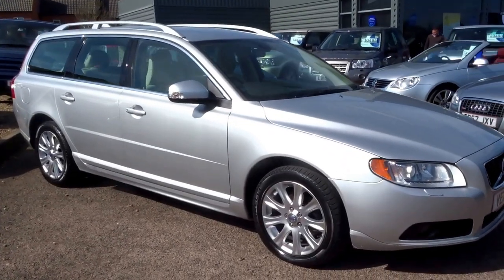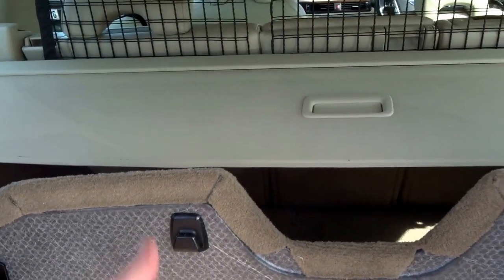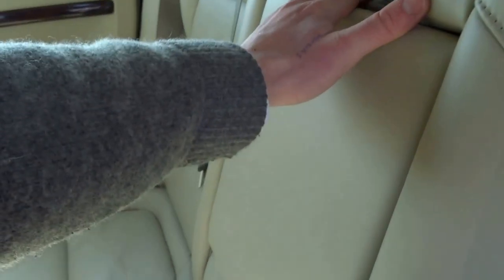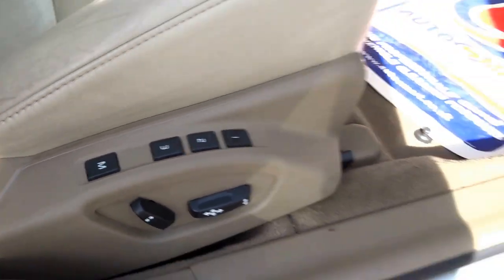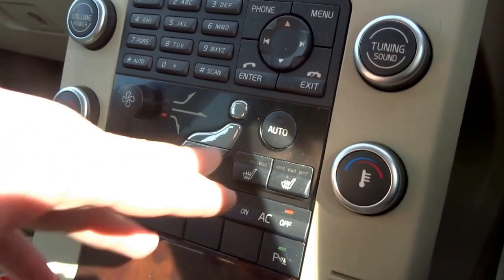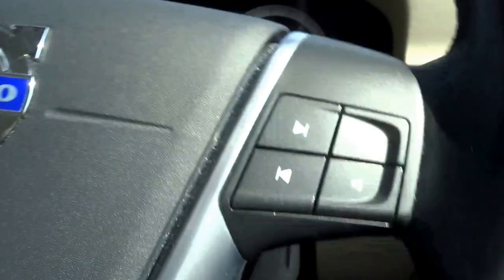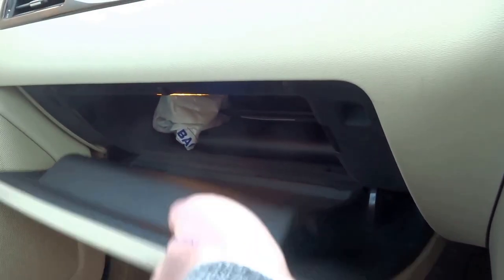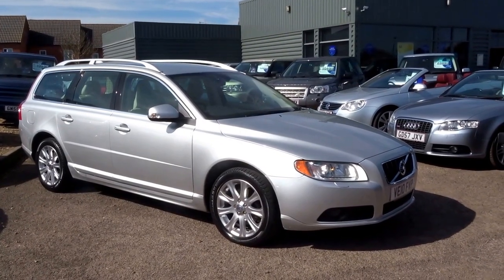Country Car Barford Warwickshire 2010 VOLVO V70 2.0 D SE LUX